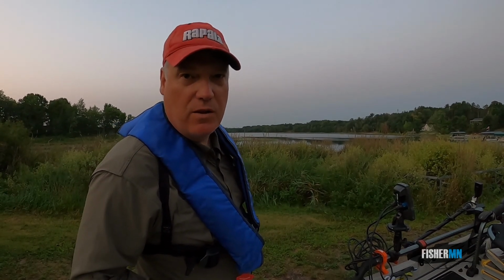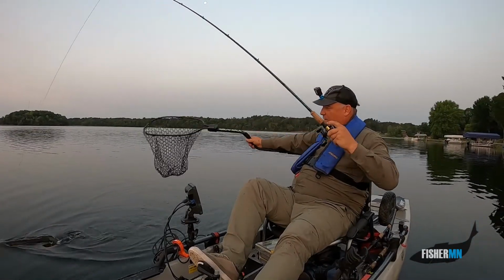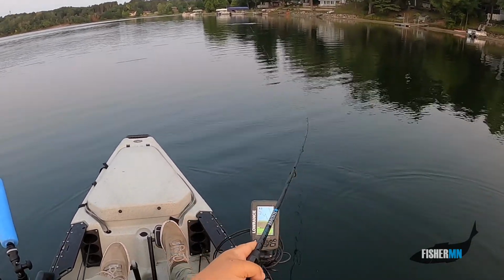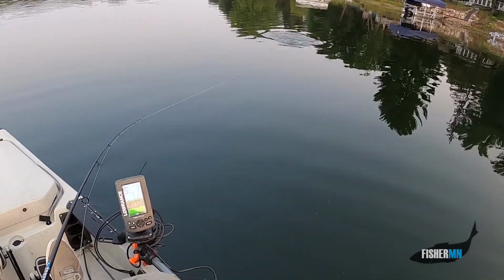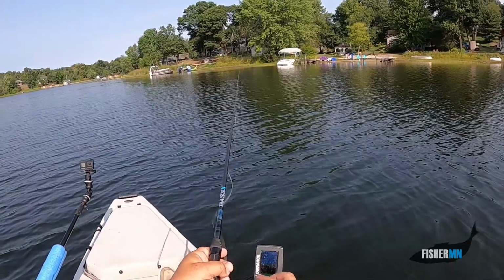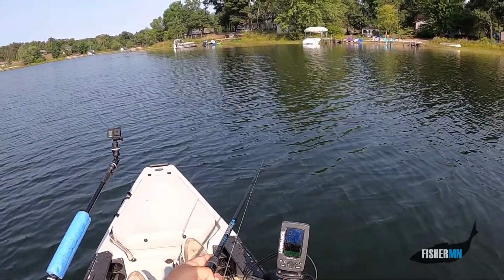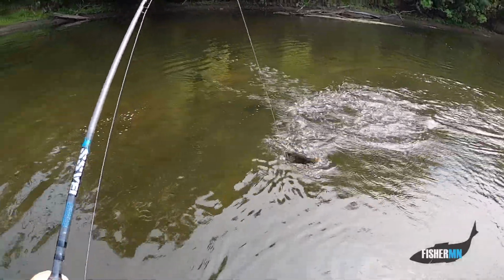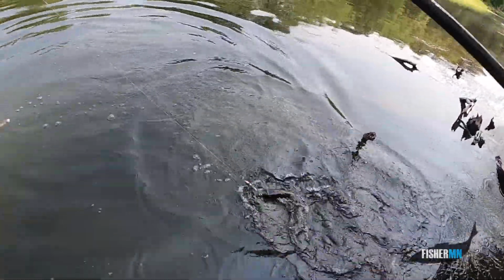A Great Day on the Water...the fishing was so-so!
Fishing is all about getting out and seeing what the day brings you.  Part of the reward of the day was finding some decent northerns on a new lake.  The Real reward was coming across some people who brightened my day!